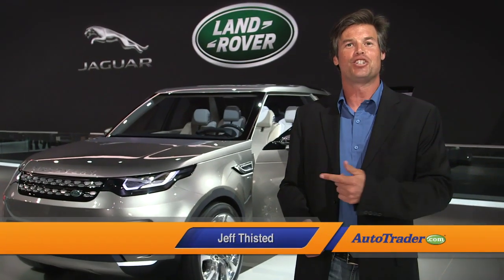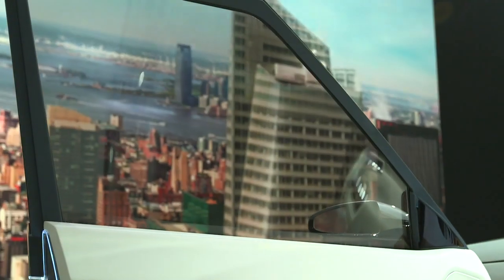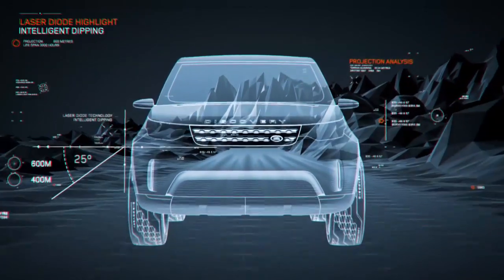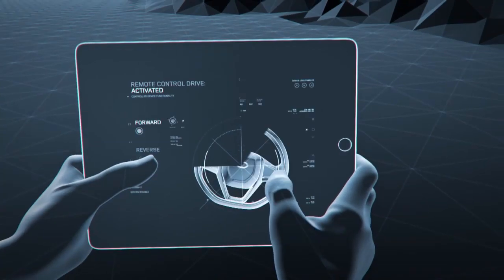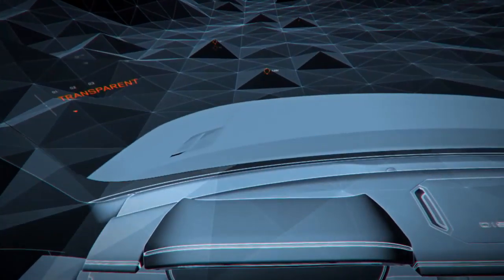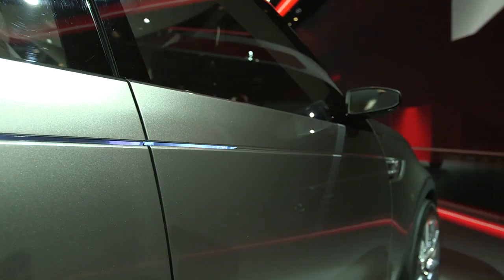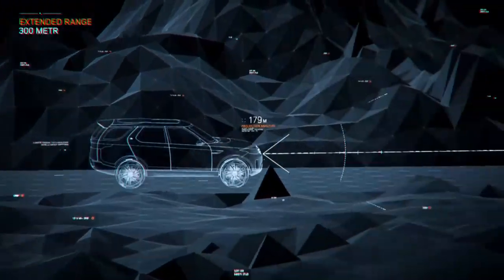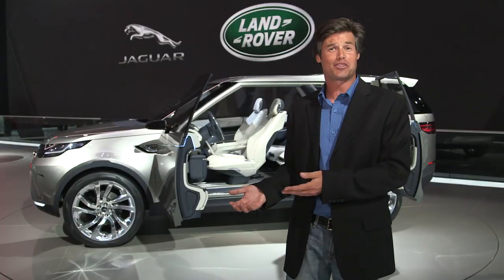Land Rover Discovery Vision Concept | 2014 New York Auto Show | Autotrader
Land Rover shows off its Discovery Vision concept at the New York Auto Show.